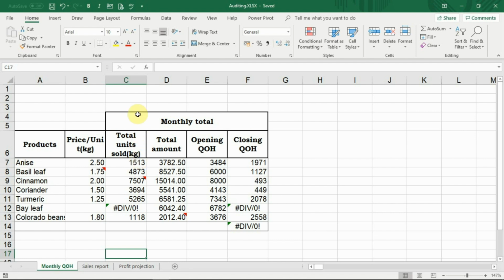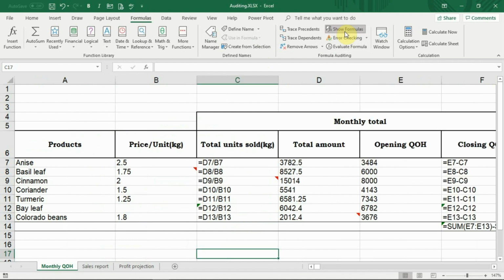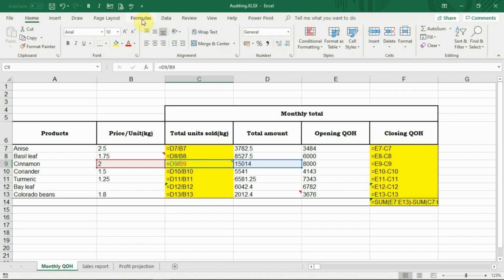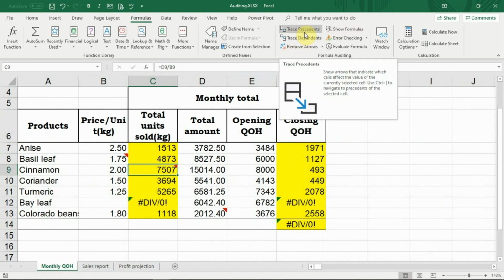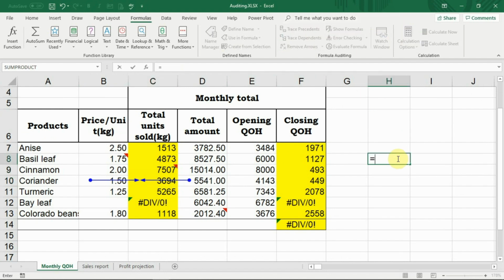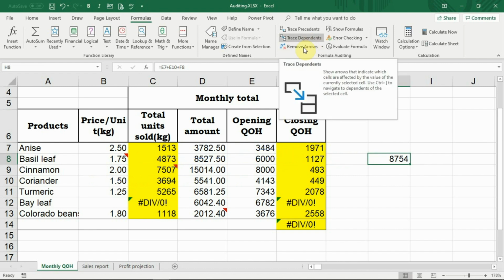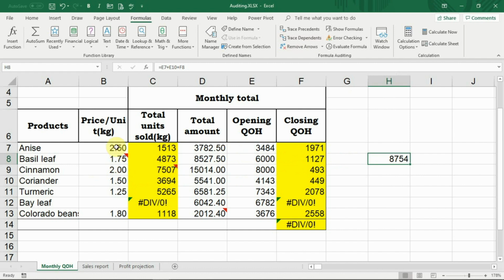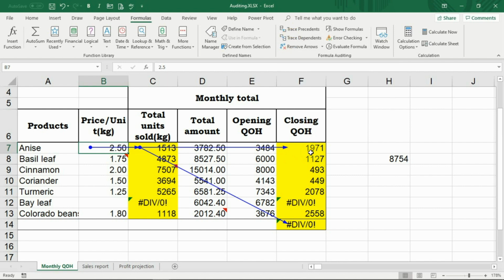01 Introduction to Formula Auditing